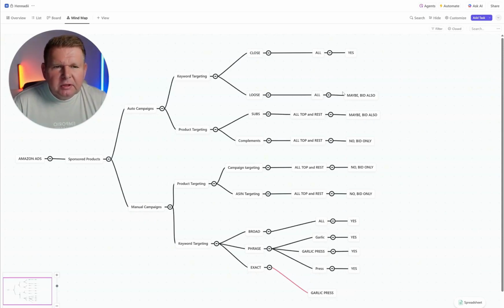Lesson 1.2.6 How Cross-Targeting Works For Product Targeting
INTERNAL COMPETITION BETWEEN SEARCH ADVERTISING AND PRODUCT TARGETING

Hidden Impression Cannibalization in Ad Carousels

When running keyword-targeted campaigns with Exact, Phrase, or Broad Match, your ads can also automatically appear in advertising carousels on other product detail pages.

If search campaigns have a high bid or a high Product Pages placement adjustment, they may begin appearing on competitors’ product listings. At the same time, a dedicated campaign specifically targeting certain products or categories may be blocked and stop receiving impressions.

THE PROBLEM OF IRRELEVANT TRAFFIC AND WASTED CLICKS

If search advertising begins appearing uncontrollably on the product pages of strong competitors with a large number of reviews and high star ratings, your product may become significantly less competitive in comparison.

Shoppers may click your ad out of curiosity but never complete a purchase.

These placements can generate a large number of wasted clicks, reduce the overall conversion rate of the advertising campaign, and lead to unnecessary budget loss.

INACCURATE PLATFORM REPORTING

The platform can distort how data appears in advertising reports.

Clicks originating from product detail pages may be attributed to keywords in the reporting interface.

As a result, the seller sees clicks associated with a search term but does not receive clear information showing that shoppers actually came from advertising carousels on competitors’ product pages.

This can create discrepancies in advertising data and make accurate performance analysis significantly more difficult.

PRACTICAL OPTIMIZATION RECOMMENDATIONS

Check campaign activity: If your dedicated product-targeting campaign is not receiving impressions, review your keyword-targeted campaigns. A high Product Pages bid or placement adjustment in keyword campaigns may be preventing the dedicated campaign from serving.

Compare reporting data: Regularly compare search-term click data with placement-level performance statistics to identify hidden traffic originating from product detail pages.

Eliminate inefficient placements: Restricting Product Pages exposure for keyword-targeted campaigns can significantly improve CTR, increase conversion rates, and improve overall advertising efficiency.

Your PPC manager physically sees less than 5% of the account. Our AI agent sees 100%.

While a human manually reviews a dozen campaigns, the agent processes 10,000+ account changes and 5,281 reports across dozens of accounts in a single day — work that would take a team weeks.

What does this deliver in numbers?

🔻 $72,000/year in identified wasted ad spend — money that was simply being spent with zero return
🔻 Segment ACOS reduced from 33.5% to 19.4% after bid cleanup
🔺 Decisions based on the complete picture: auction dynamics, attribution, organic performance, and promotions simultaneously — rather than looking at “raw ACOS in a vacuum”

This is not “just another automated bidding rule.” It is an agent built around all of my experience, one that understands advertising as a system and knows when there is NOT enough data to draw a conclusion.

— we’ll show you how it works using your own numbers.